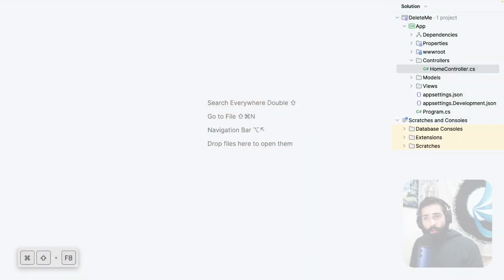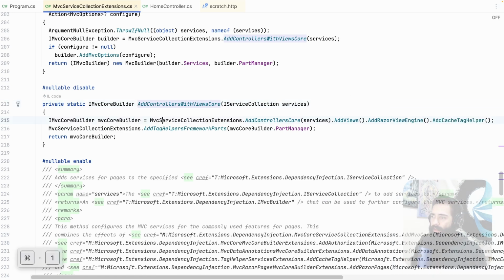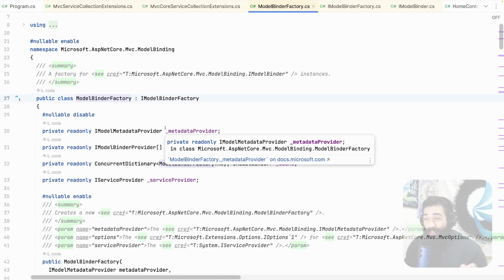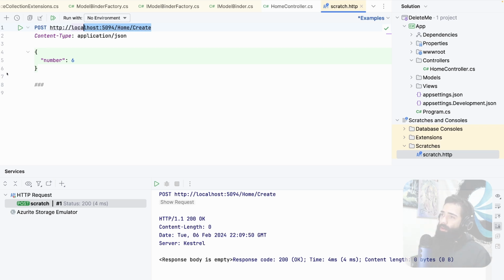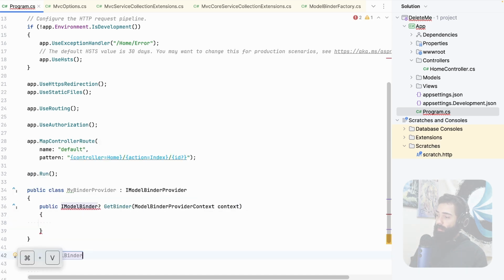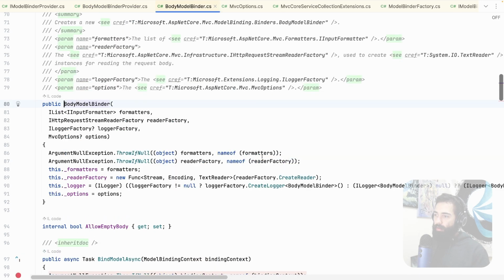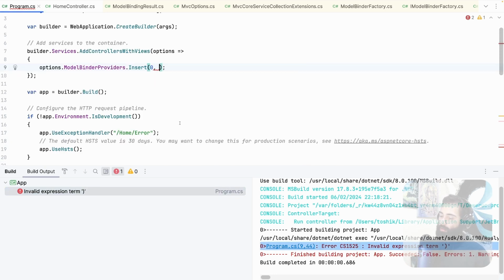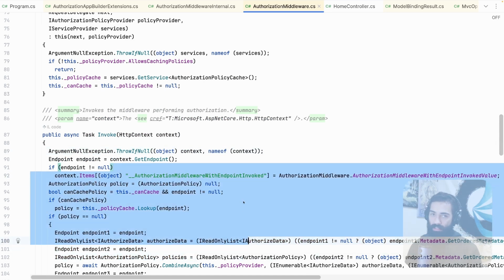Take control over ASP.NET Core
How to leverage your basic knowledge of dependency injection to learn how the asp.net framework works.